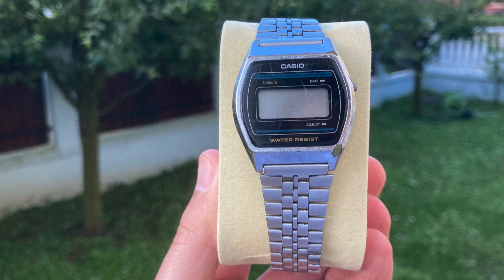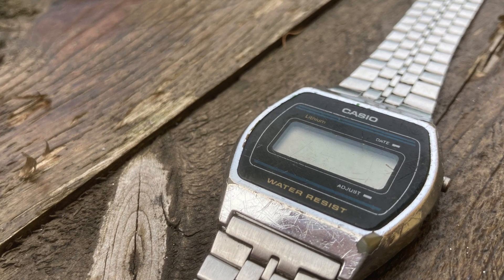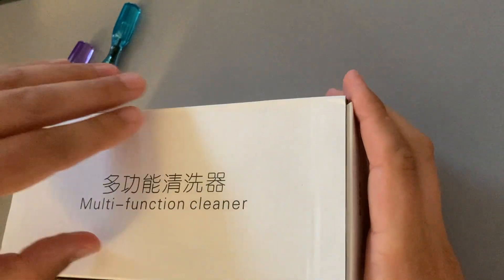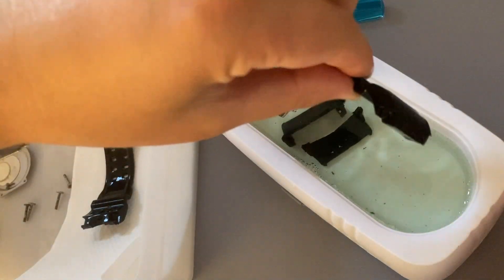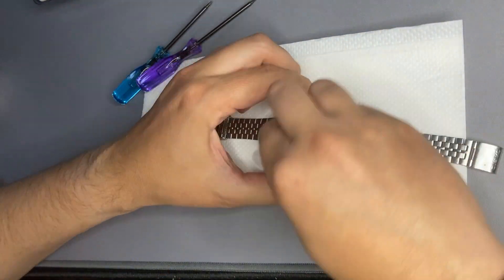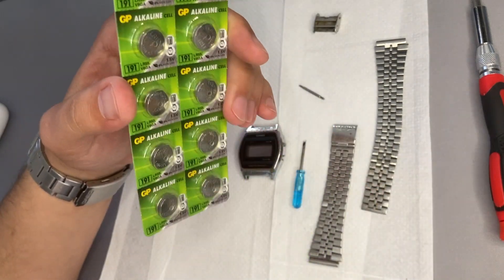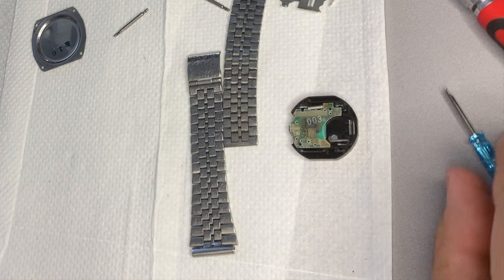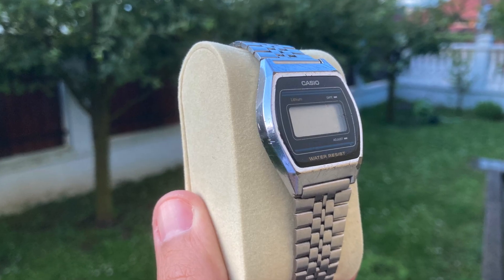Casio B612W vintage digital watch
Chapters:
Intro 00:21
Case 00:43
Module 01:49
Bracelet 02:36
Cleaning 03:33
Polishing 07:49
Battery replacement 09:23
Closure 14:20

This video is about trying to fix an old digital Casio. I have managed to clean it, polish it and replace the battery. Sadly the display is not showing anything unless you put pressure on it.